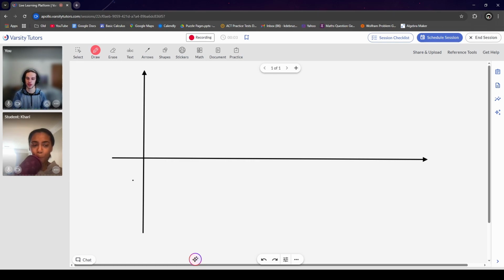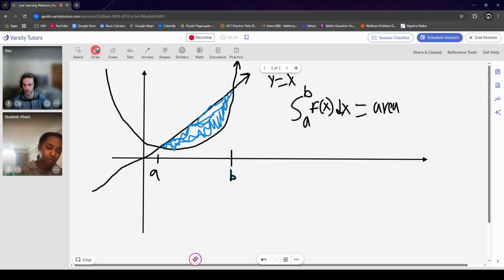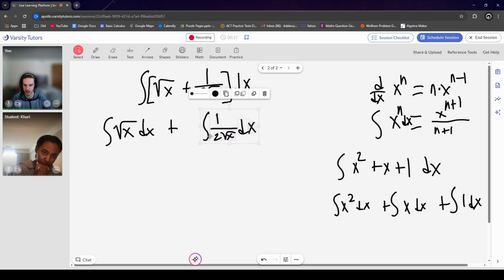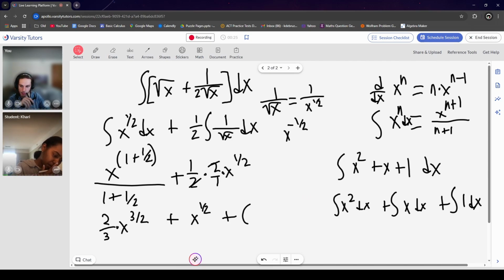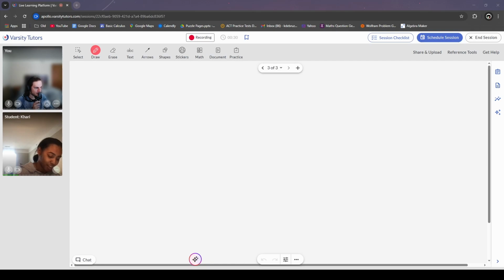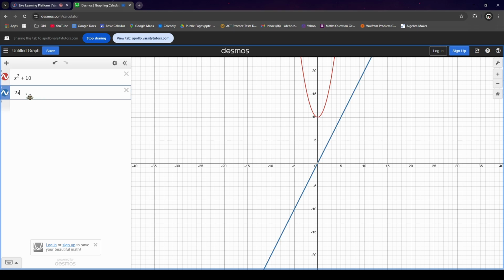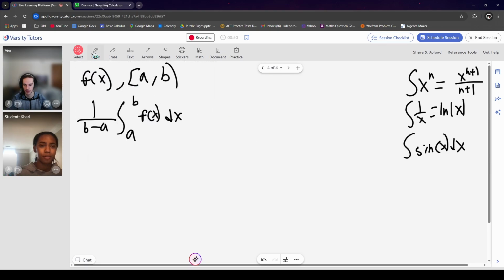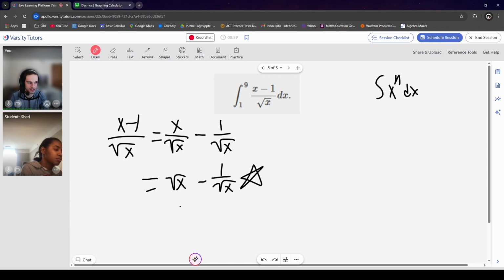Calculus 1: Definite and Indefinite Integrals and the definition of an Integral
debruzzitutoring.carrd.co